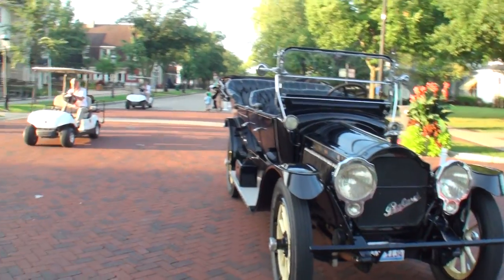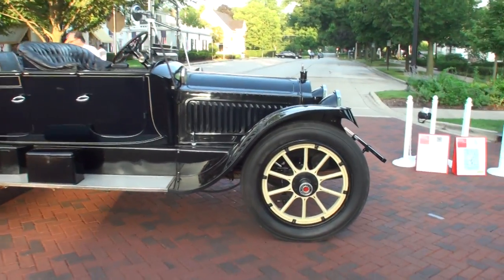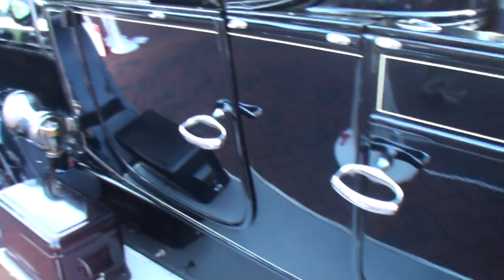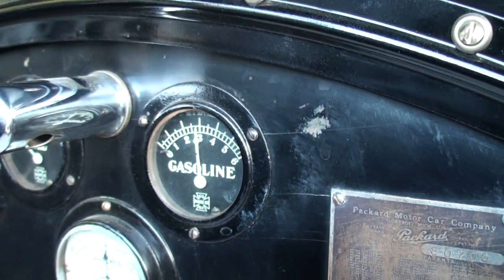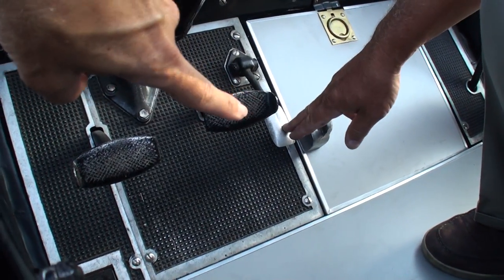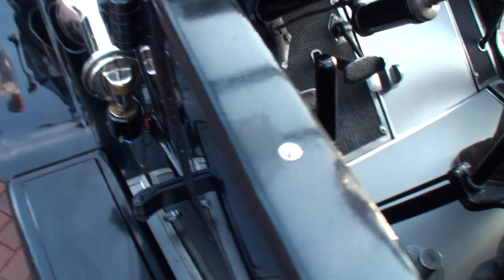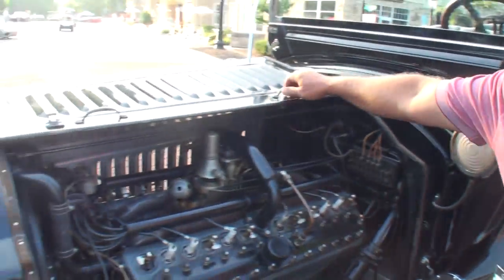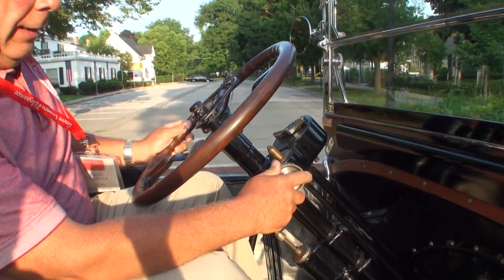1915 Packard 7 Passenger Touring Model 125 & Twin Six Engine on My Car Story with Lou Costabile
On "My Car Story" we're in Geneva IL at The Geneva Concours d’Elegance on 8-28-16.

We're looking at a 1915 Packard 7 Passenger Touring Model 125 with a V 12 “ Twin Six “ Engine.

The car's Owner is Dave Shadduck.  Dave’s had the car since 2015.  Dave shared he and his wife wanted to purchase a car for a “Brass Era Tour” and this one meets the requirements to do that.  What a beauty.